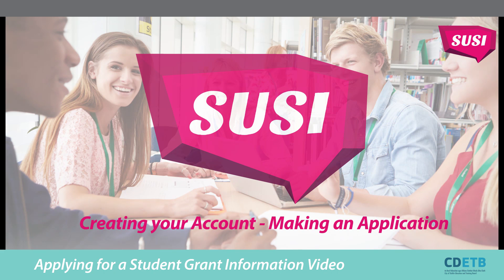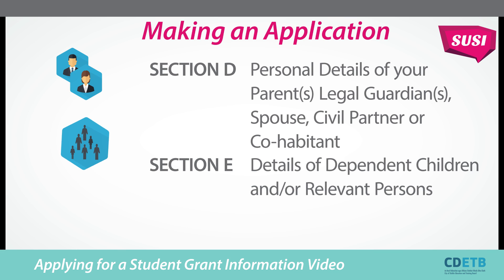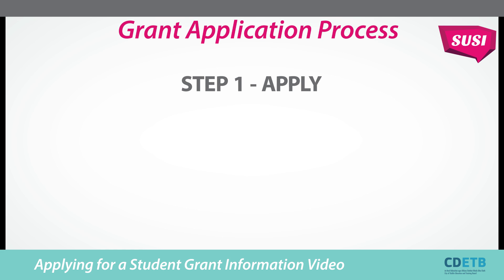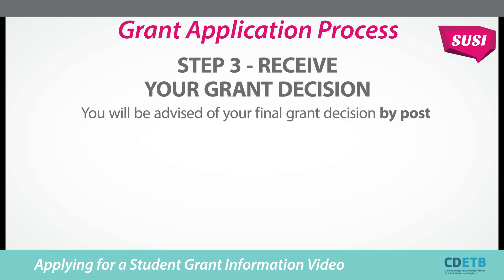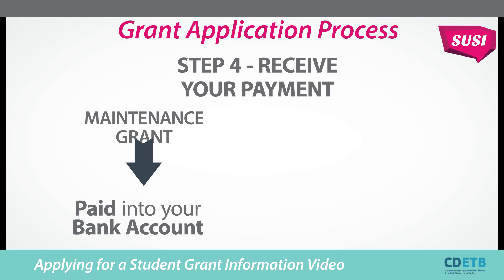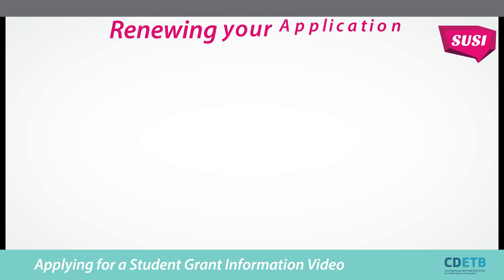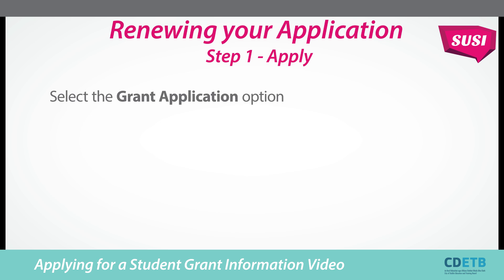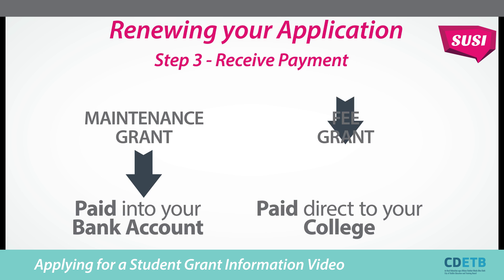SUSI | Making Your Application for Student Funding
All the information you need to apply to SUSI for student funding.